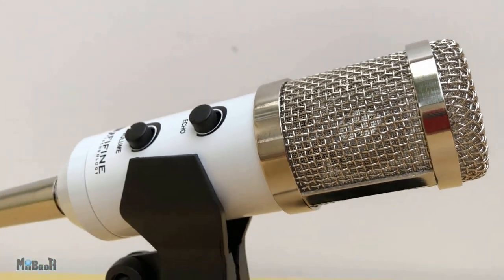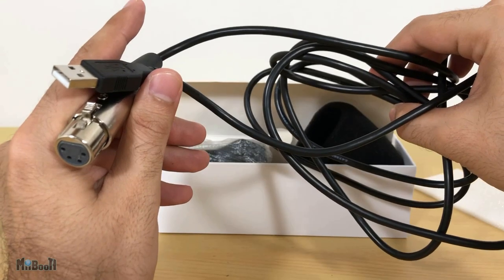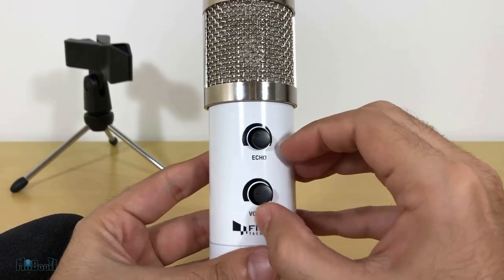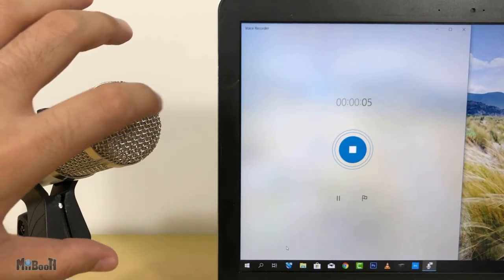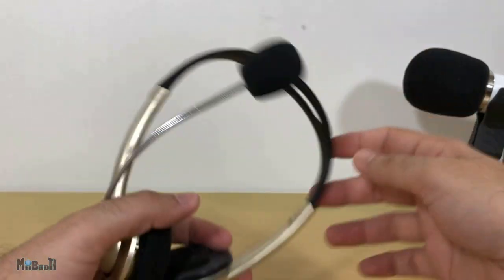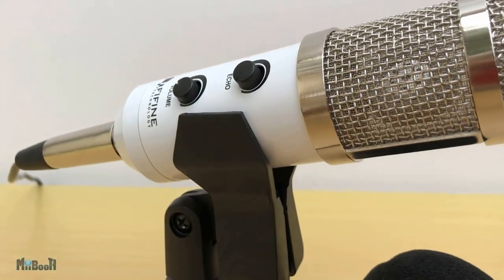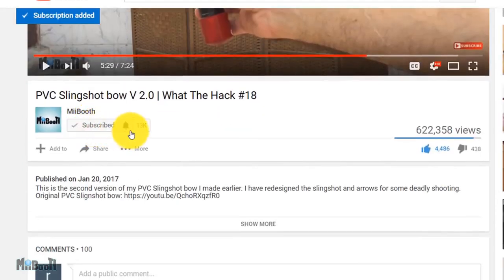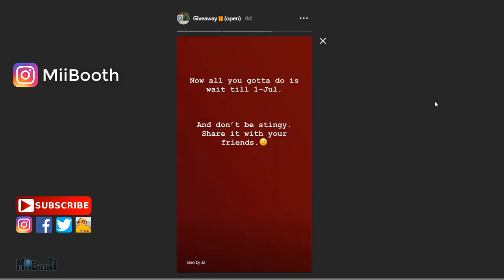Why am I Switching Microphones? Fifine K056 USB | No External Power needed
Unboxing and Testing the USB powered Condensor Microphone. Definitely one to be considered by gamers, and content creators for voice overs.